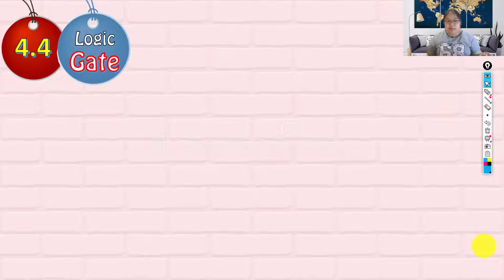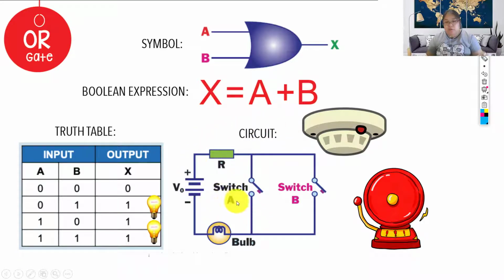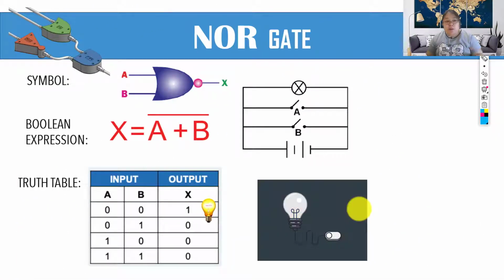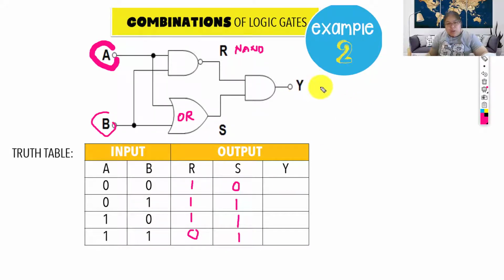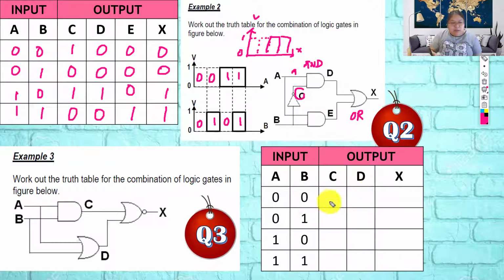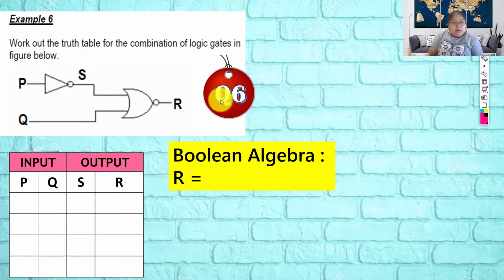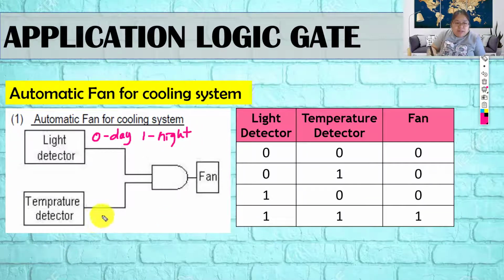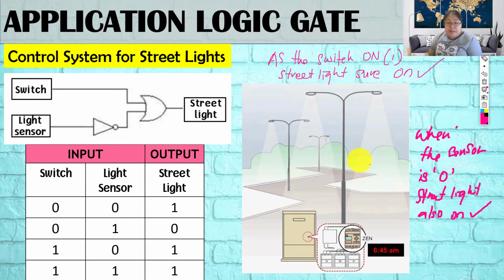Physics Form 5 Lesson 4-4 LOGIC gate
Welcome to cikgu Kok Physics Class.  This is Lesson Chapter 4.4 Logic Gate.  i Hope this video clip can help the students to understand the working of type of logic gate and application .  THANKS.